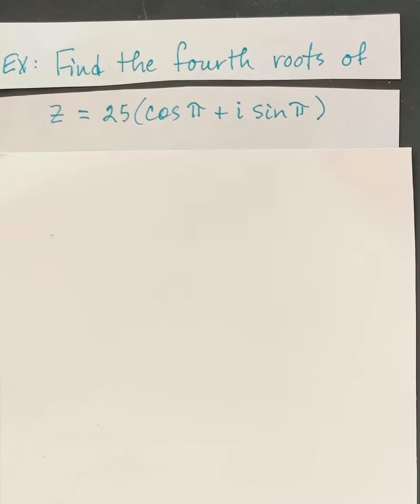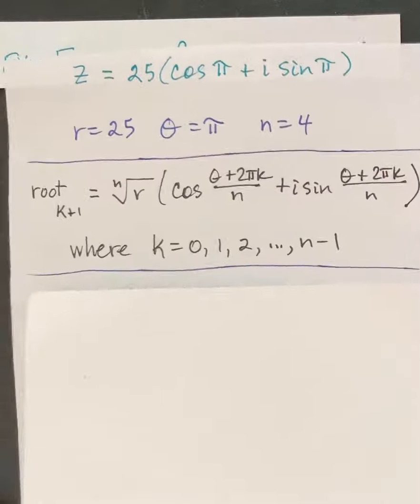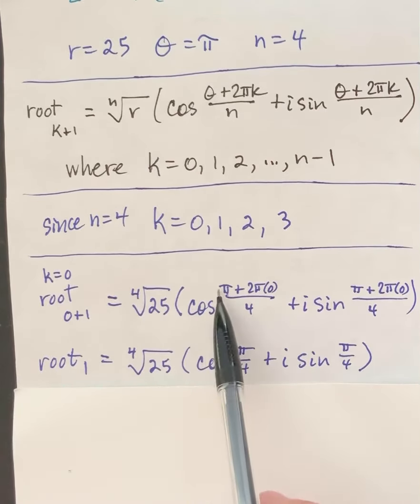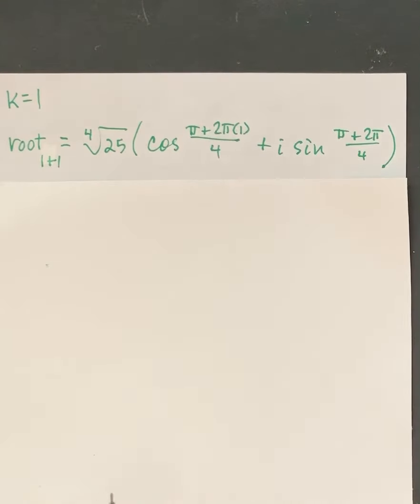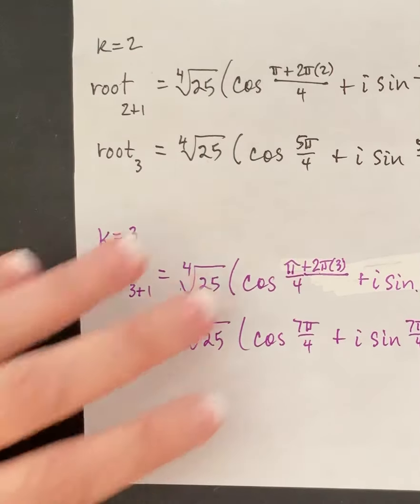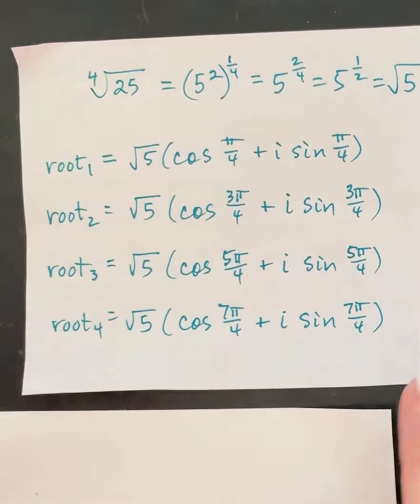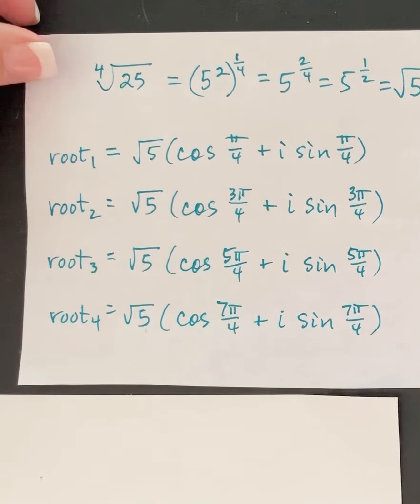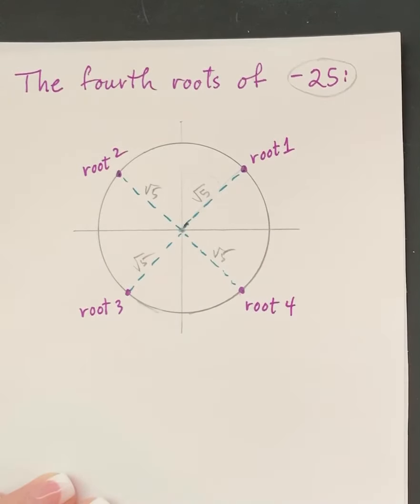Complex numbers section 6B